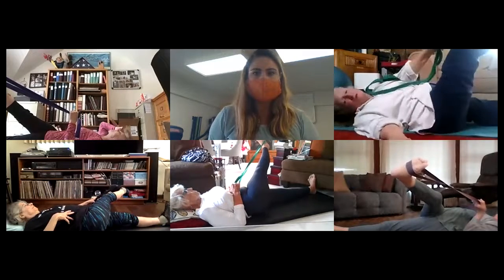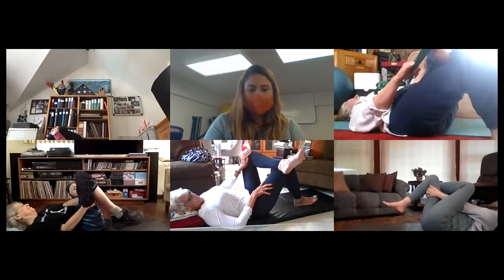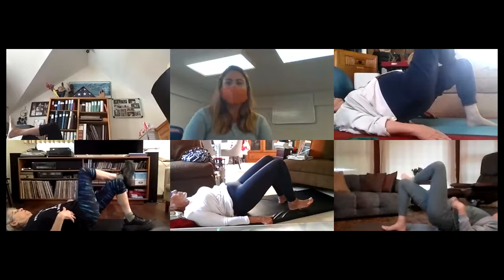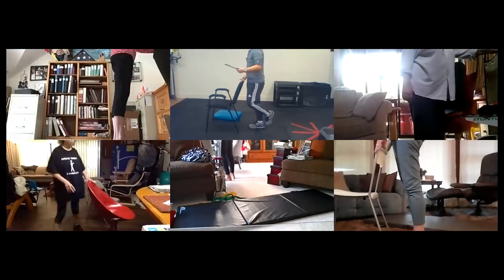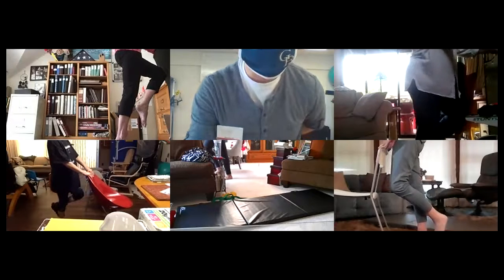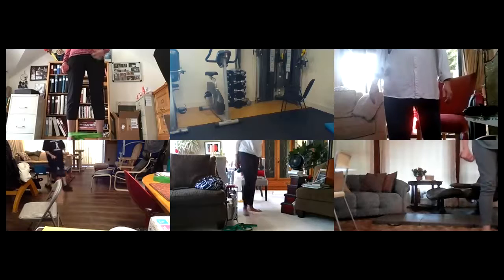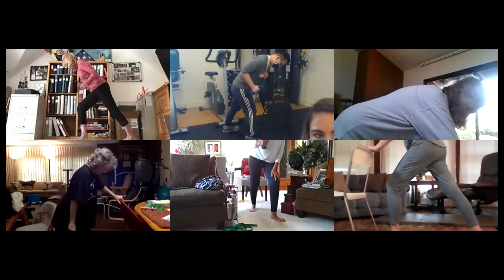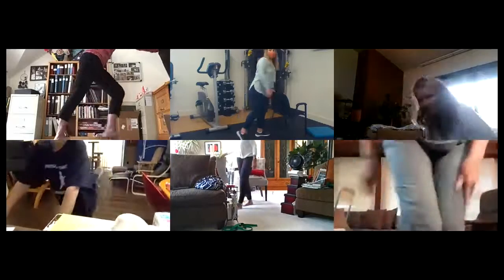Zoom Recording Healthy Joints Osteoarthritis Class 9-15-2020